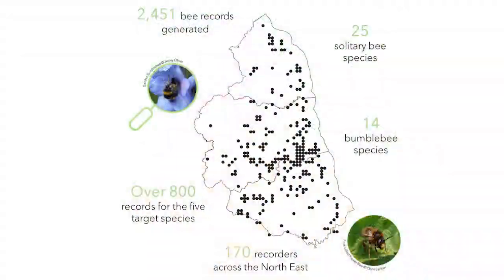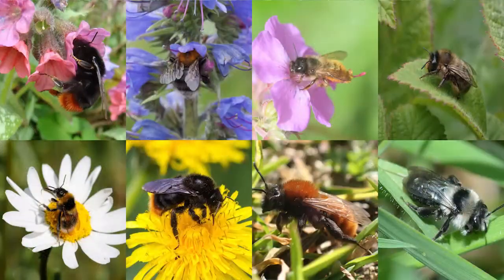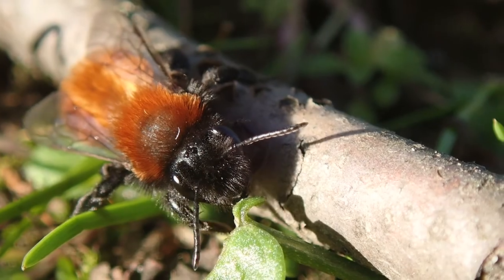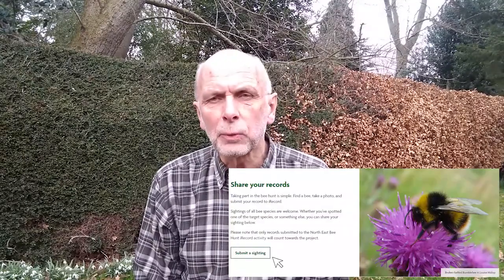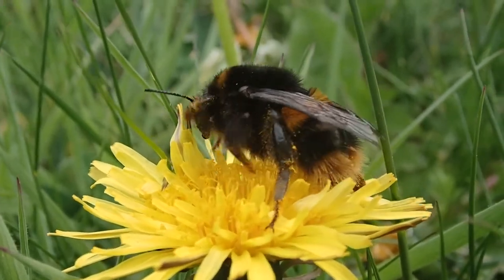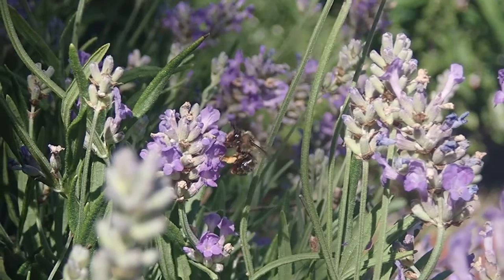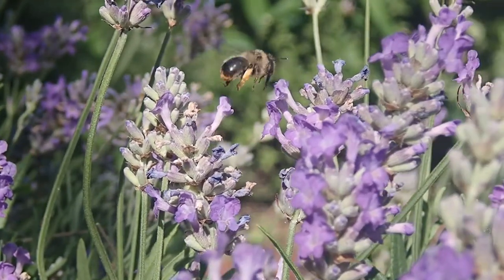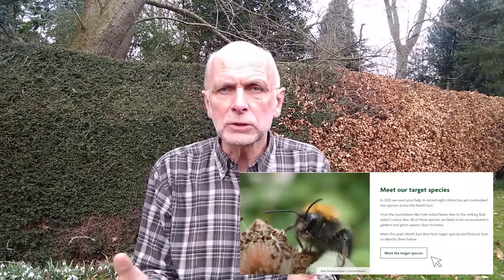Join the North East Bee Hunt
We need your help to record bees across the North East Bees play an important role in the environment. To protect them, we need to know where they are.

Many species are under-recorded in the North East. Your observations hold the key to revealing the mysteries surrounding bees across the region, from the Tees to the Tweed.

Urban or rural, beginner or expert, by taking part in the North East Bee Hunt, you’ll not only increase knowledge and understanding of these amazing insects but help protect bees for years to come.